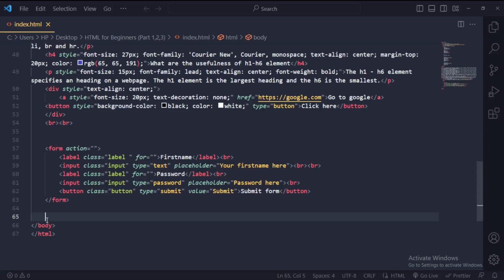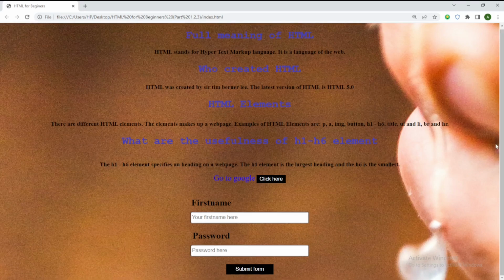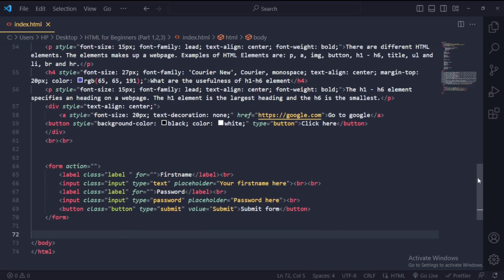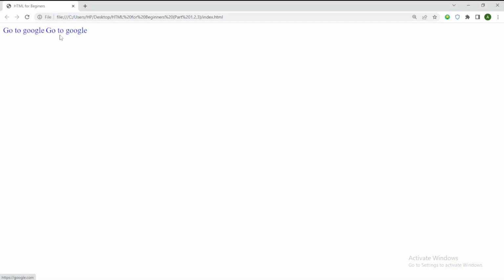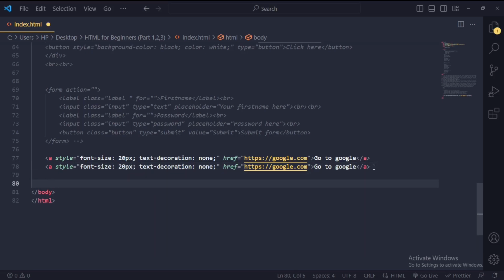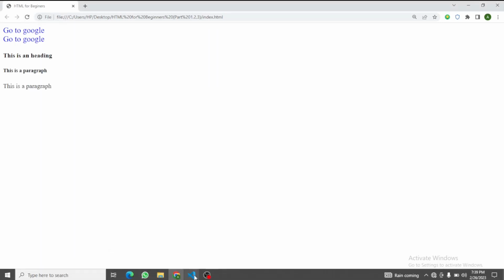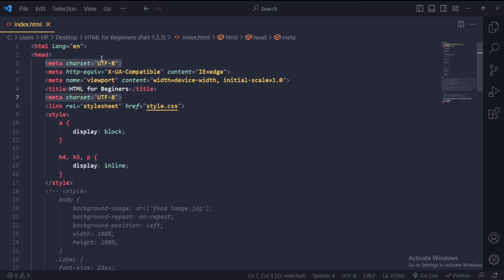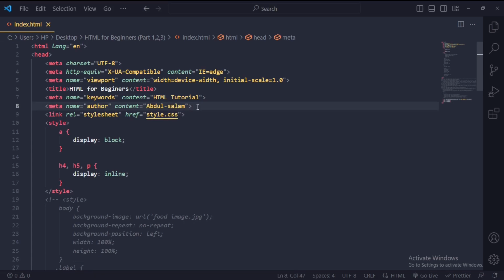HTML for Beginners (Part 3)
You can get full access to my HTML and CSS course, you will gain more knowledge on HTML and CSS. After completing the course, you will also get a world-wide recognized certificate.

You will learn about adding a background image to a page, you will also learn about   inline and block level element, how to change an element from inline to block and vice-versa and also you will learn about meta tags and their uses.